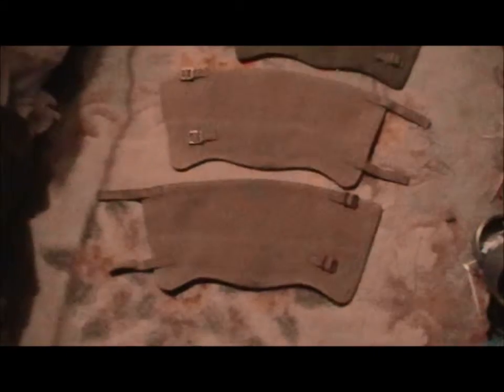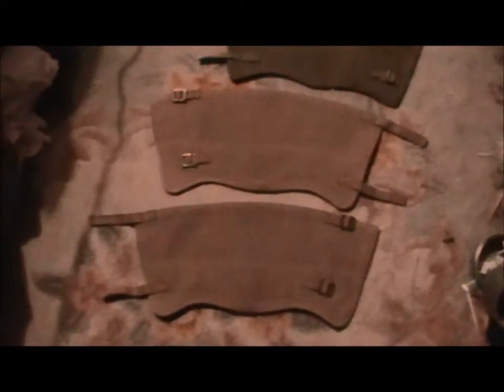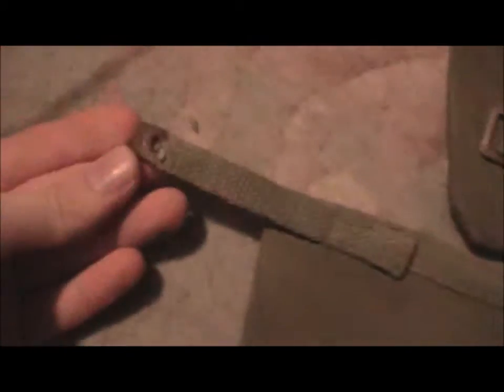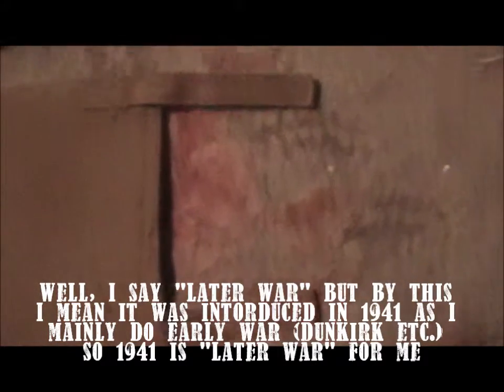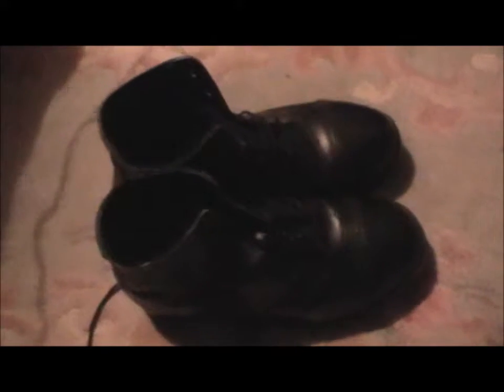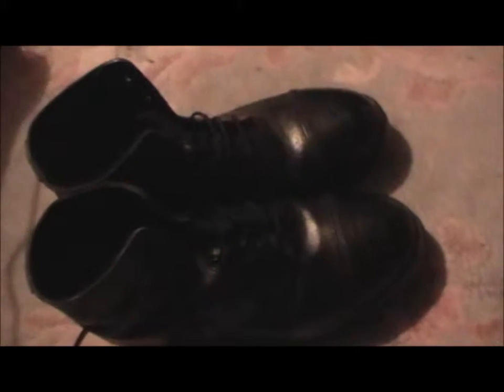British D Day Impression Part 7: Boots, Gaiters and Cardboard Ammo Box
Hi guys,
I have my gaiters and boots along with my cardboard ammo box which I was going to put in my pack video but forgot to.
I couldn't find a good enough photo of the German officer in ammo boots to put in the video as all my photos I took of him came out blurry.